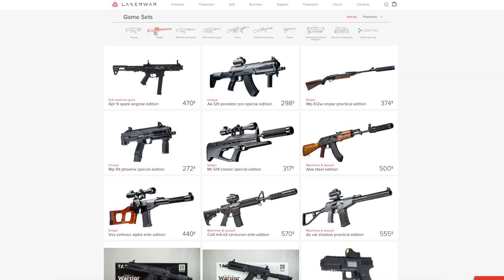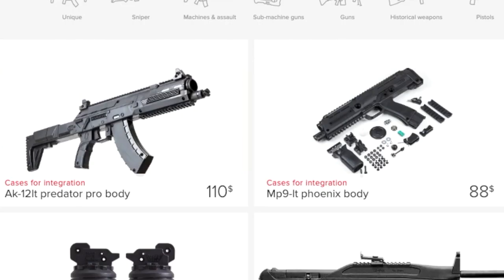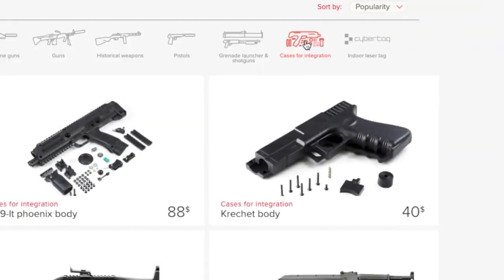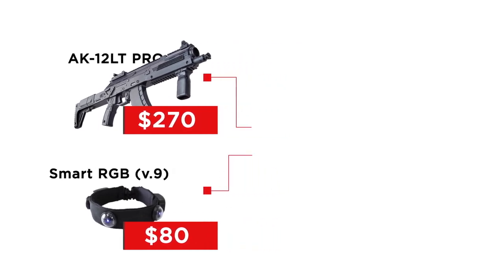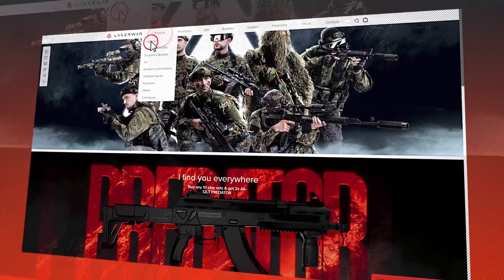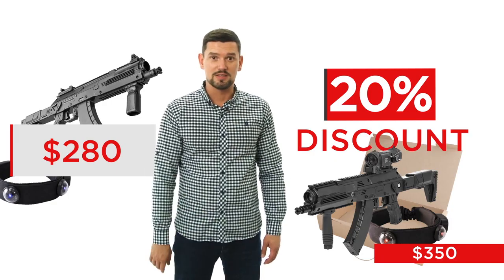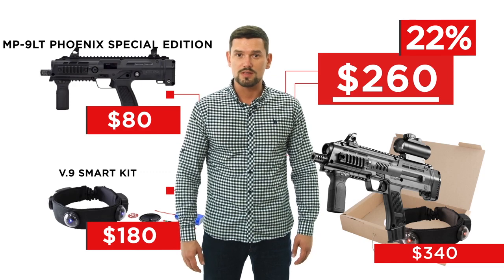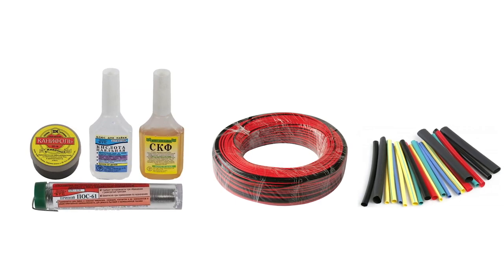Laser tag DIY, how to make laser tag gun. Manual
How to make a DIY laser tag gun. Short manual. Electronic components can be found here: